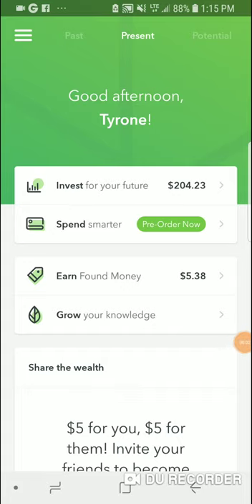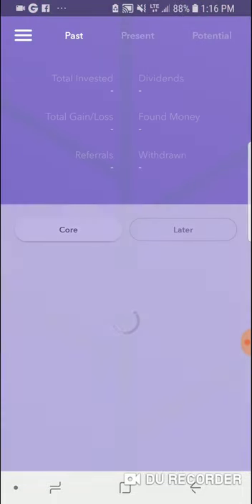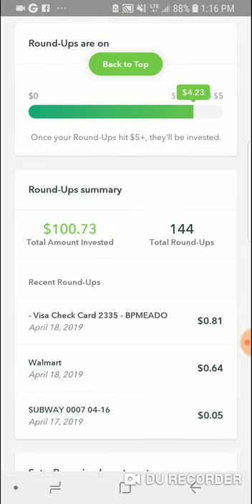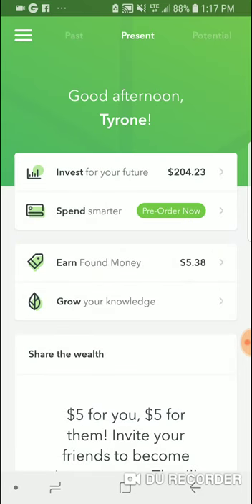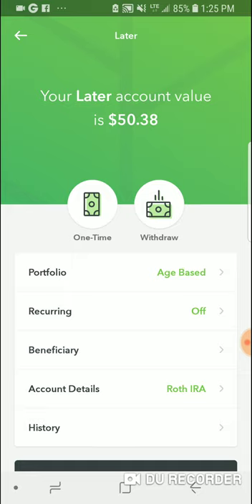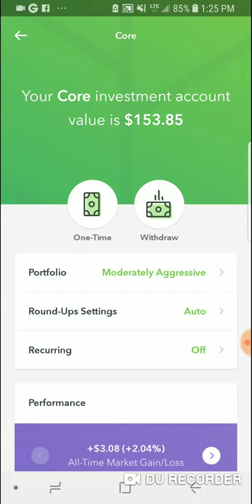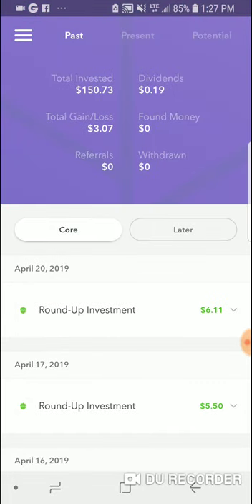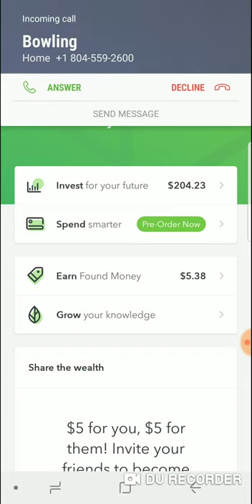What are the best tips for acorns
Acorns is an investing app which you can start investing into stocks and EFT on autopilot. The app will do all the work for you and investing your money for you.